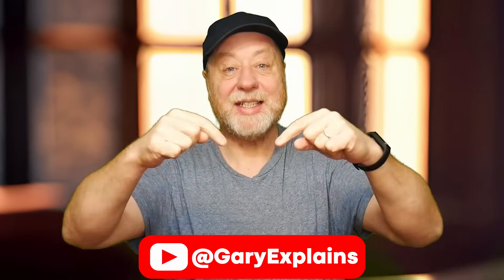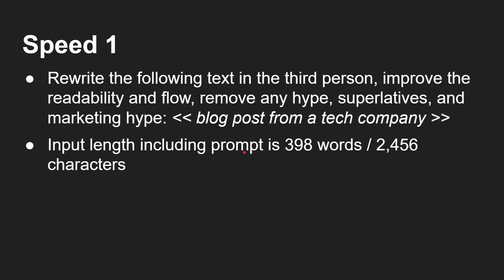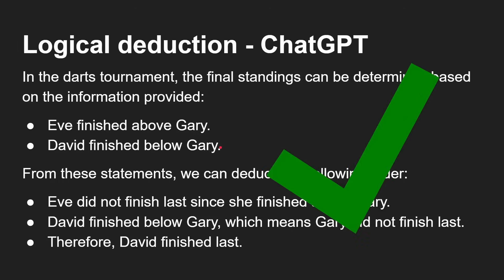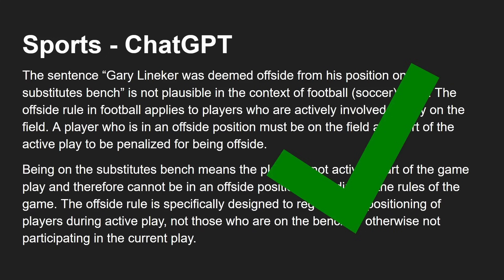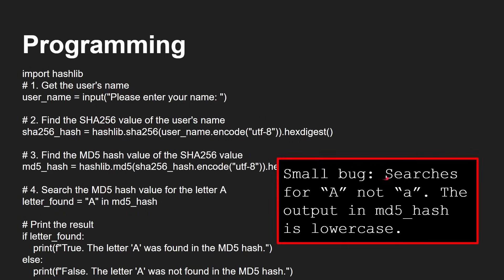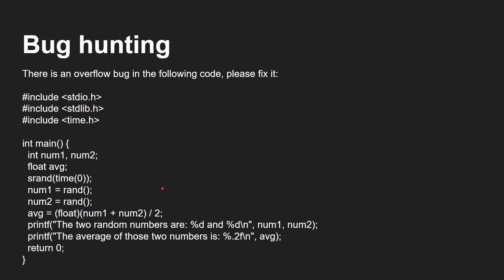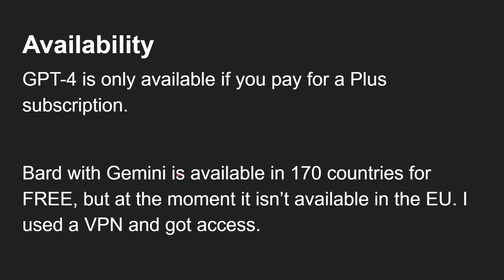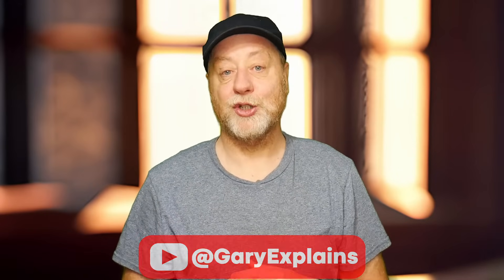I Pitted Gemini Against GPT4 - Here's the Winner (Bard with Gemini vs ChatGPT)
Google's new Gemini Large Language Model (LLM) is a competitor to GPT4, but is it better? Google Bard is now powered by Gemini Pro, while ChatGPT uses GPT4. But which one is more capable?